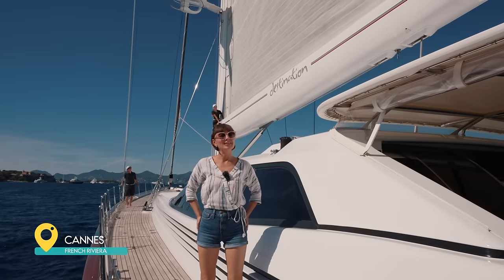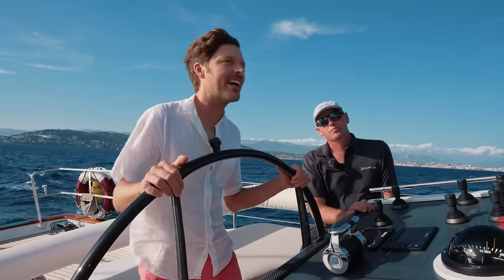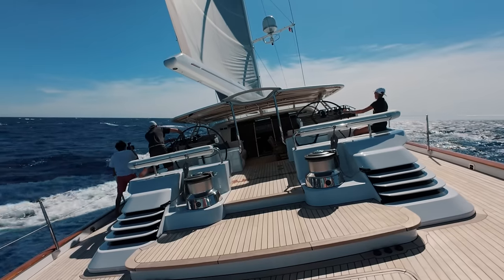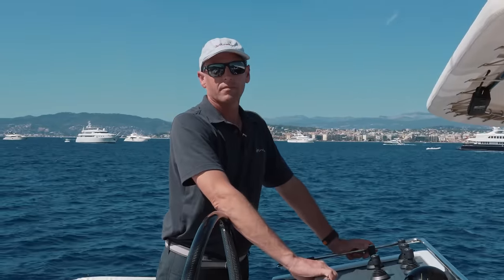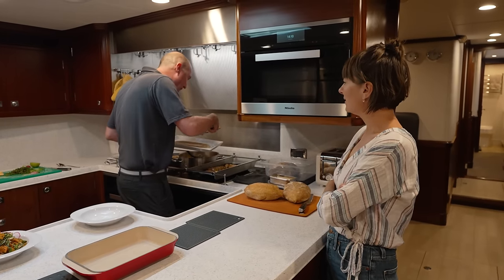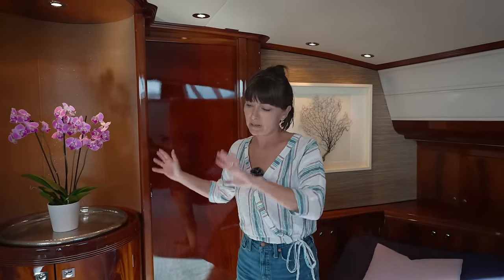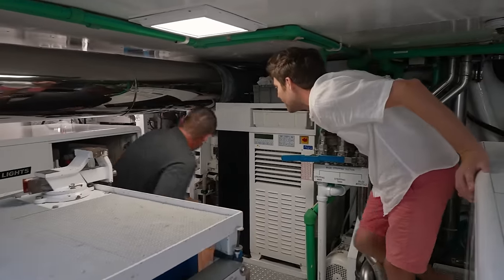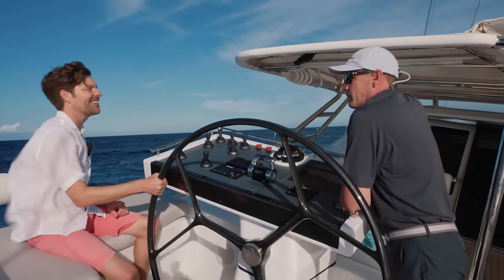SAILING ON A 135-FOOT SUPERYACHT (+full tour)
Artists – SLPSTRM, Ikoliks, Kevin Graham, Rex Banner, Wav Two

Never did I ever think I would be sailing a Superyacht!  But thanks to a wild case of serendipity, and our friend Captain Mike, we had what was no doubt one of the best (and most luxurious) days of sailing we’ve ever had!

Captain Mike is a longtime patron of ours that we got to know during our time in New Zealand.  He has been the captain of DESTINATION, a 135-foot aluminum sailing yacht, for almost 20 years.  So, he knows a thing or two about boats and has helped us with more than a few projects.  Including installing our new sails and tramps

We became good friends and now here we all are in Cannes, France!  It’s been well over a year since our time together in New Zealand.  But the sailing community is a small world (even if the boats aren’t).  We knew we would meet up again but, never did I ever think it would be while he was on the job.

It was an unforgettable experience aboard one of the world’s most beautiful sailing superyachts.  Thank you Mike and Sailing Yacht DESTINATION!

WE’RE JASON AND NIKKI WYNN.  A couple of modern-day documentarians, perpetual travelers, and seekers of tall tales.

We’ve been chasing our curiosity around the world on wheels and keels since 2011. Why?  Because curiosity is the key to unlocking life.  It pushes us outside our comfort zone, softens our assumptions, and helps us embrace the great unknown.  The more we let our curiosity lead the way, the more we discover about ourselves and the world around us.

Our home is also our transportation and we spend weeks away from civilization and sometimes land.  Self-reliance and living a sustainable lifestyle are a must.  It's all about managing our resources and we’re always looking for new and better ways to do so.

We've lived off the grid for over 10 years now in everything from a Van to RV to a Sailboat. And over time we have learned a lot about renewable energy, creating safe drinking water, and managing our waste.

Our journey is ever-evolving but the mission remains the same

Timestamps if you like to Jump Around:

00:00 Sailing the 135' Superyacht DESTINATION
01:47 Helm Controls, Props and Heeling
03:00 Tiny Kid on a Big Kids Toy
04:55 Jason on the Helm
05:42 Destination & Capt. Mike
07:05 The Crew Sailing Destination
07:32 BIG LEAN & Sailing Hard
10:58 Nikki on the Helm
11:49 Memorizing Movement Through the Water
12:49 Dropping the Sails & Anchor
15:28 Connecting to Starlink WiFi
16:58 Lunch & A Superyacht Chef
19:31 Boat Tour: Pilothouse
20:25 Boat Tour: Guest Cabins
22:10 Boat Tour: Owner's Cabin
22:54 Boat Tour: Salon
23:59 Boat Tour: Galley
25:12 Boat Tour: Crew Quarters
26:22 Boat Tour: Engine Room
30:55 A PERFECT Sunset Sail